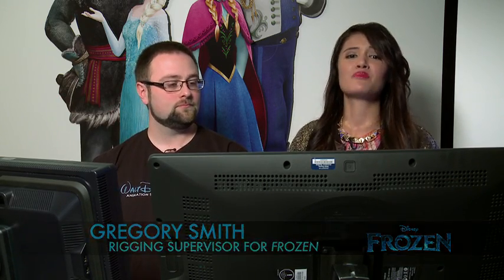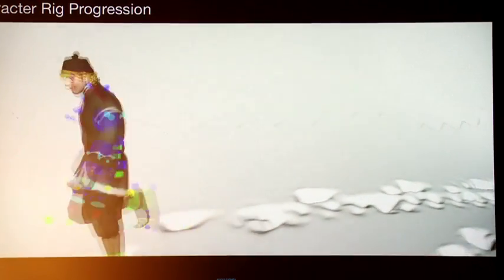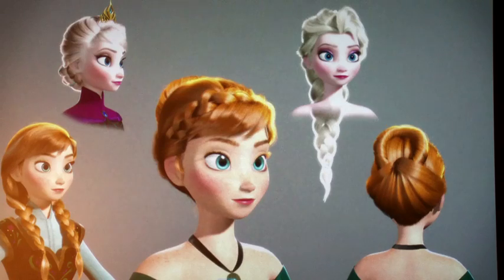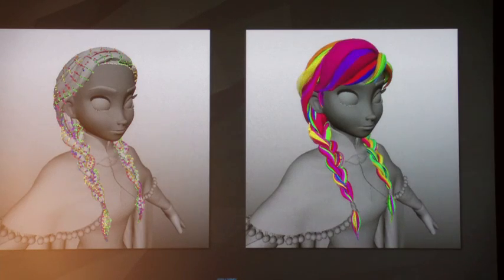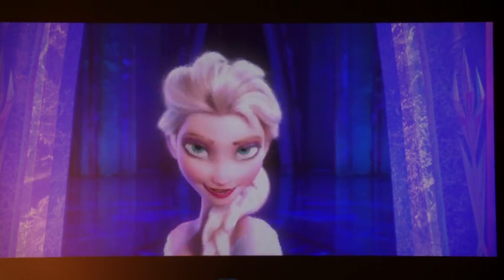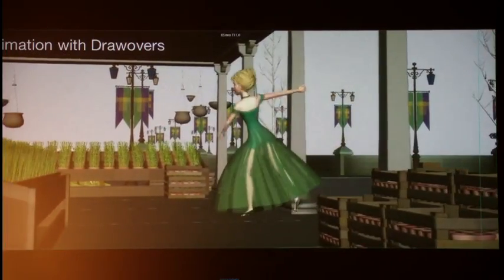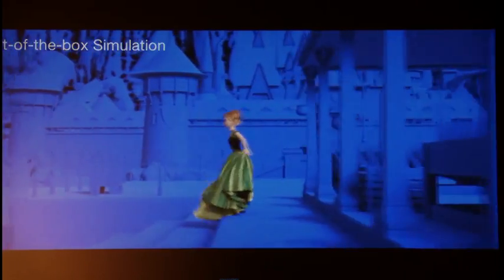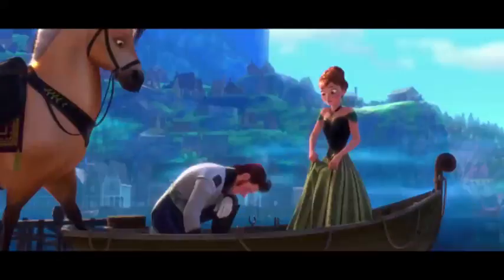Disney's FROZEN - Computer Animation - Rigging and TONIC Hair Grooming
Featuring Naomi Sequeira from Disney Channel AUS/NZ and Gregory Smith, Rigging Supervisor on 'Frozen'.
Filmed at Walt Disney Animation Studios in Burbank, California.